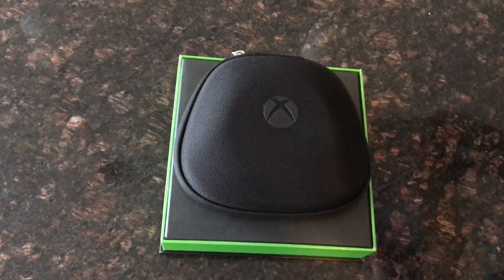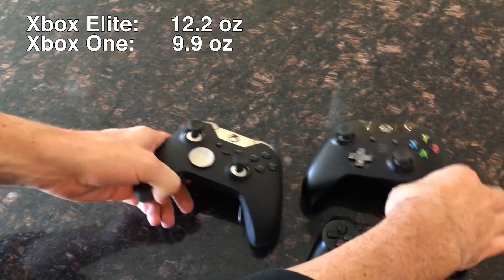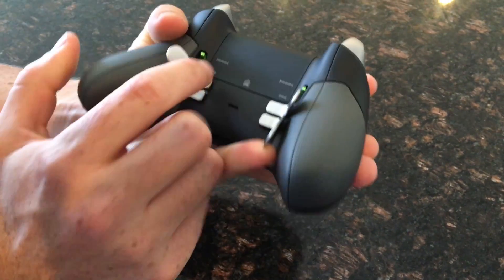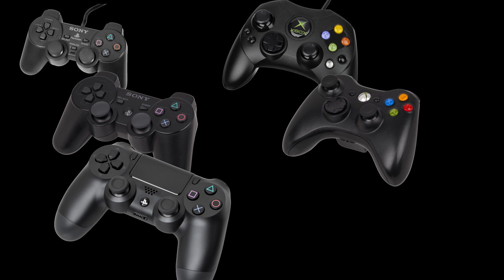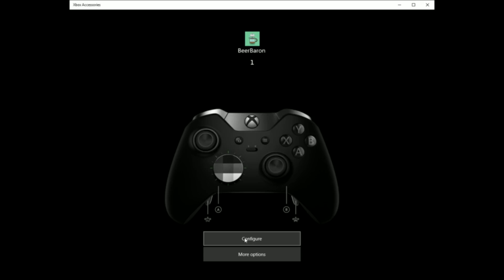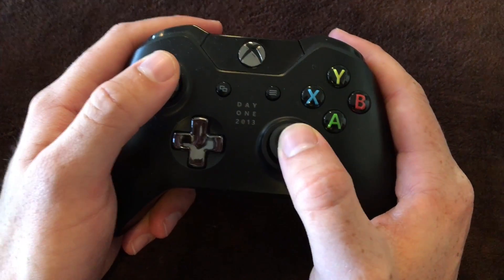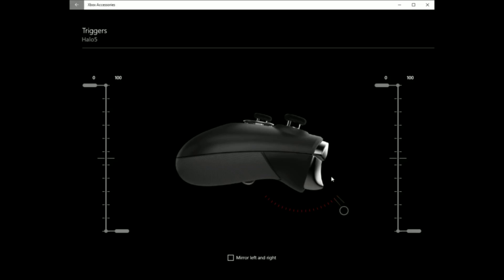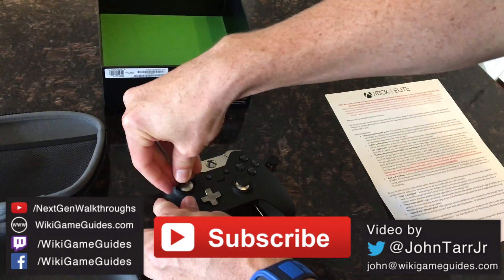Should I Buy: Xbox Elite Controller? (REVIEW) | WikiGameGuides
The Xbox Elite controller ($150) is a huge step forward in console controller design. The extra weight, tons of customization options, interchangeable thumbsticks and 4 back paddles on the Xbox Elite controller will give you a huge advantage online.
What is your favorite gaming controller of all time?